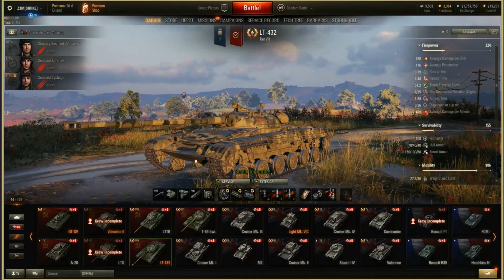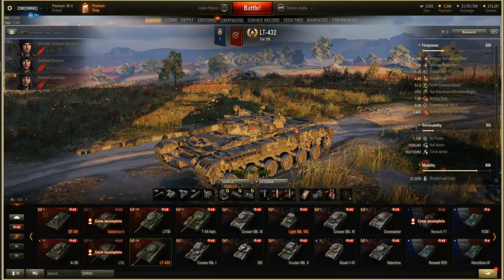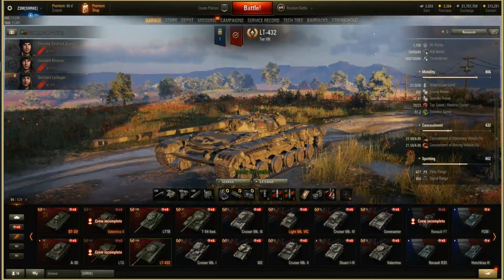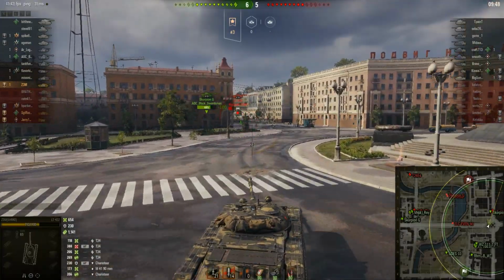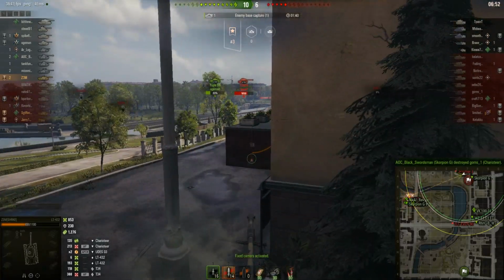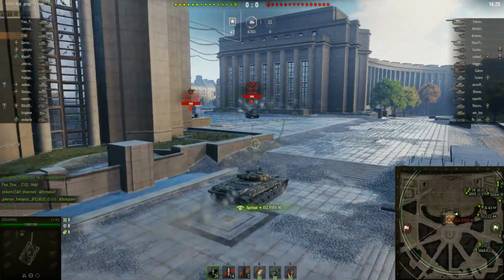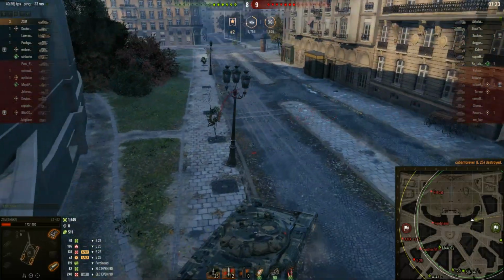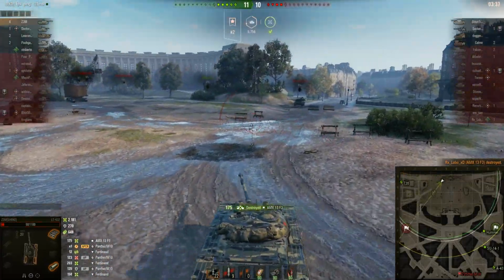World Of Tanks. LT 432 Review And Gameplay.